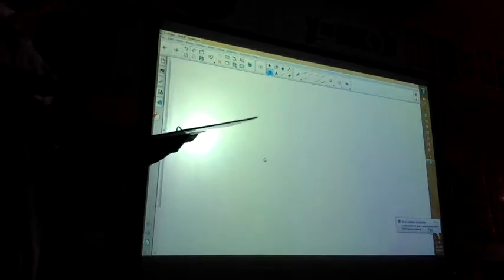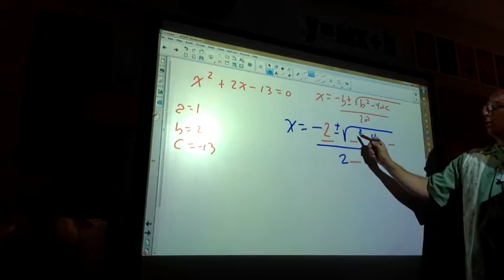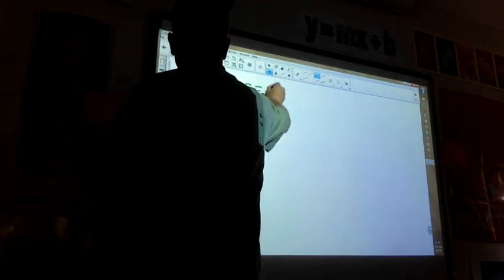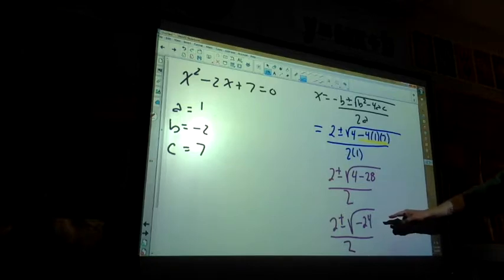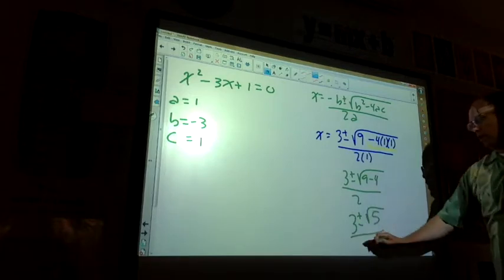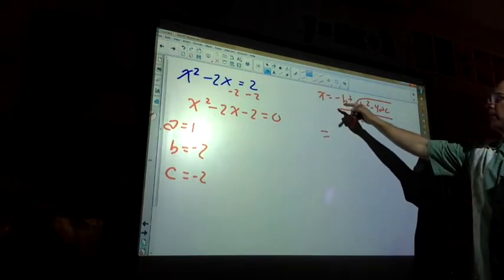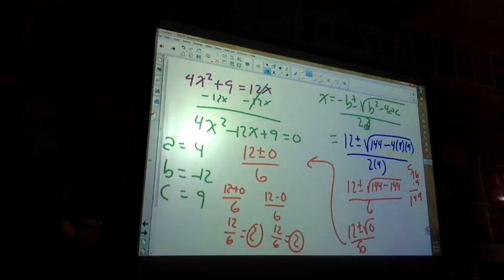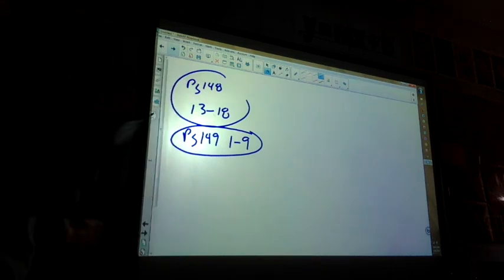CP Algebra 1, May 9 2017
More on quadratic formula